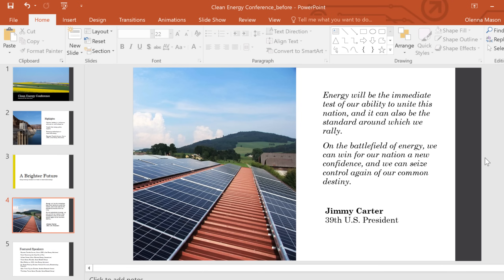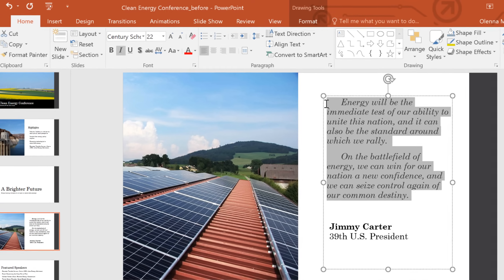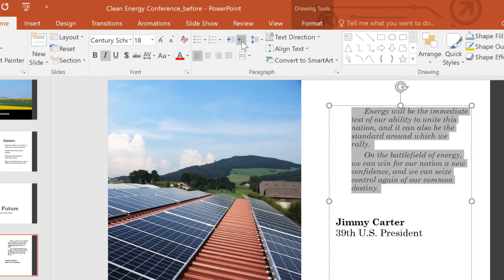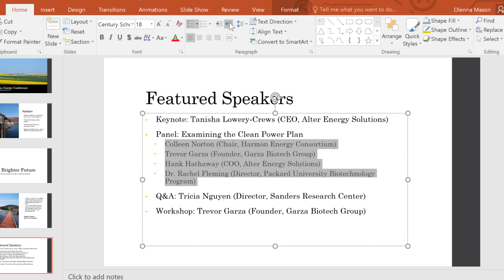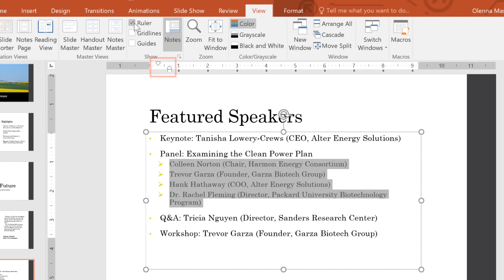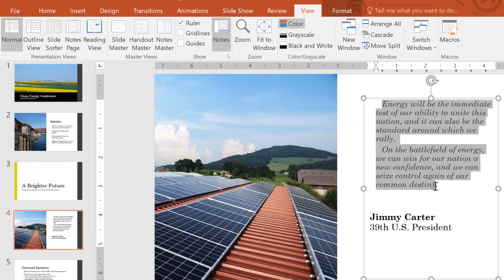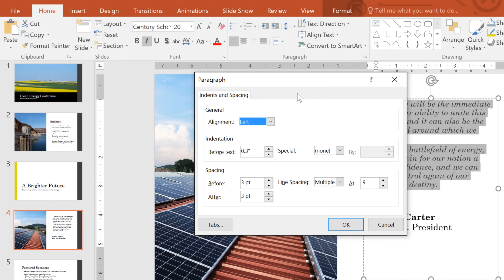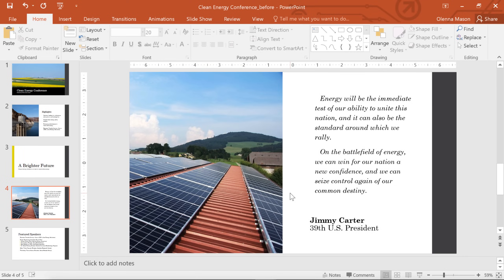PowerPoint: Indents and Line Spacing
In this video, you’ll learn the basics of indents and line spacing in PowerPoint 2019, PowerPoint 2016, and Office 365. for our text-based lesson.

This video includes information on:
• Fine-tuning indents
• Customizing bullet spacing
• Formatting line spacing